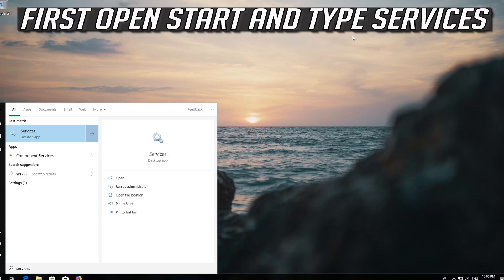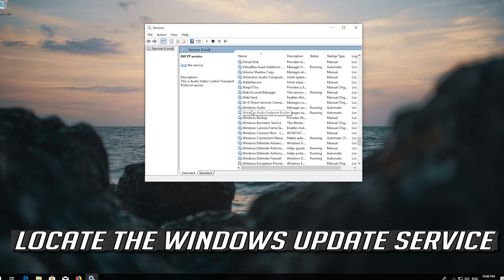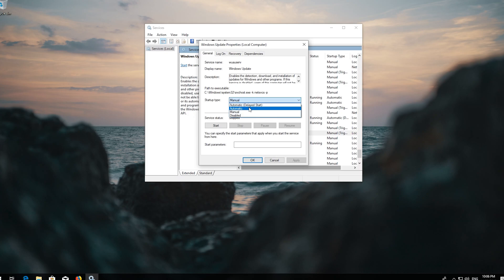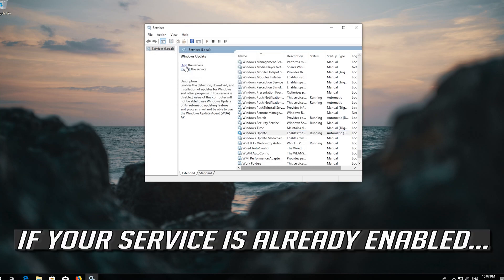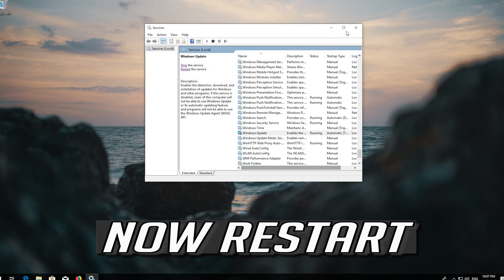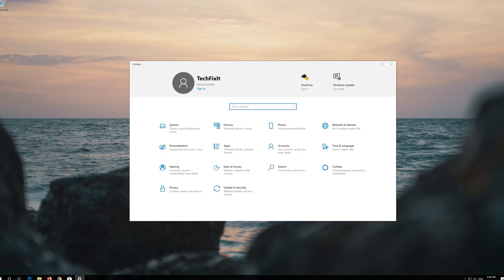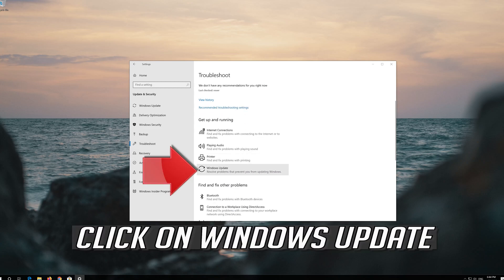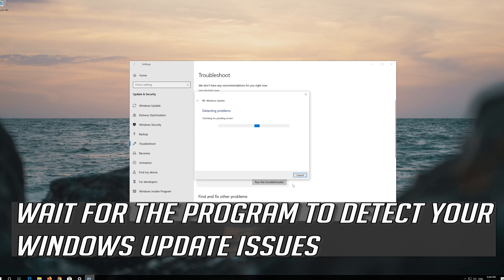Fix Windows 10 Update Error 0xc1900104 [2026]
Fix Windows 10 Update Error 0xc1900104 [2026]  - Desktop Flashes At End Of Narration.

Some Windows 10 users are complaining about an issue they are facing trying to update their Windows 10 computer. According to these users, they are seeing an error message stating “Windows 10 Update Error 0xc1900104” in the Windows Update page. To solve the issue follow these easy fixes on your computer.

These two errors usually indicate your computer isn’t able to contact Microsoft’s upgrade servers.

Sometimes, they can also mean your device’s System Reserved partition doesn’t have enough free space and has less than 500MB in its system reserved partition.